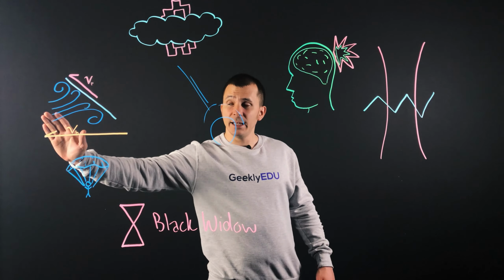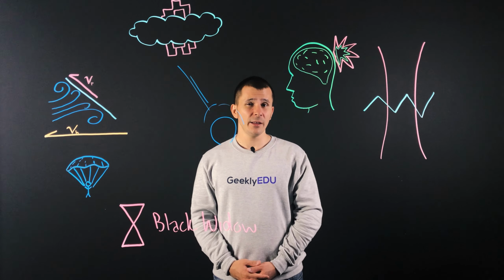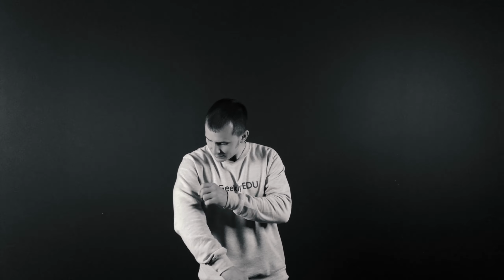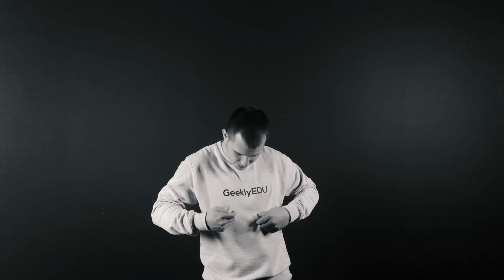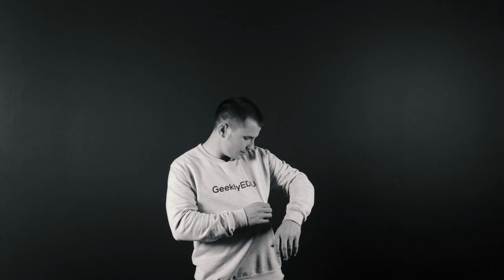Scientist Reviews Black Widow | What Natasha Romanoff May Have Done Wrong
😎 Struggling with your college tasks? Get your homework under control. Check out GeeklyHub and get yourself a Geek in a few clicks. Today we’re going to take a look at some of the science (mis)used in Black Widow. But there’s no doubt about it, that vest has a lot of pockets. Pheromones, last second parachutes, and more, coming up!

Welcome to GeeklyEDU! We devote this video to the most recent Marvel film—Black Widow. It will definitely interest fans of the universe, as well as anyone who loves science. Our Geek will debunk some of the film’s most notable moments and explain why Natasha Romanoff may have not survived until the very end of the film.

0:00 Intro
0:30 Red Room
1:40 Fight in the Sky
4:13 Broken Nose and Pheromones
6:28 Mind Control
8:34 Don't miss it!